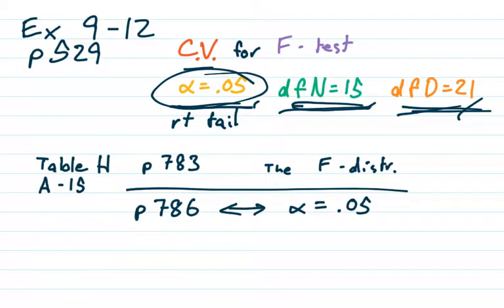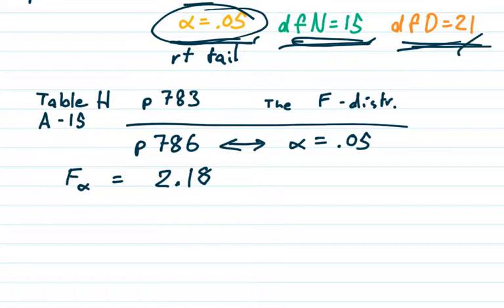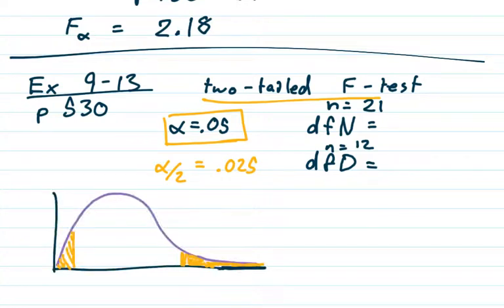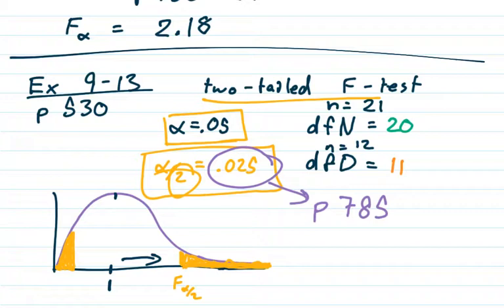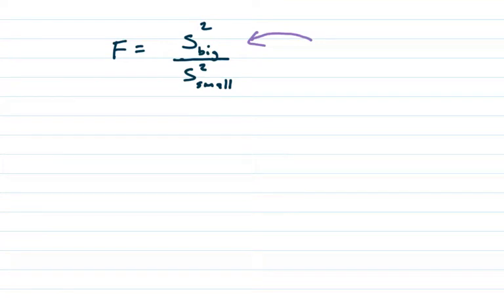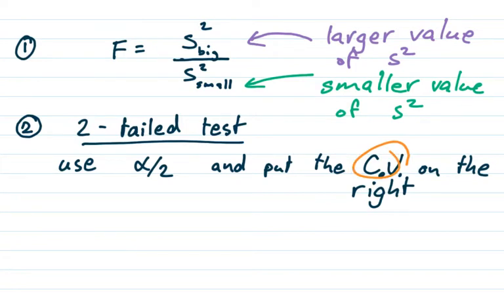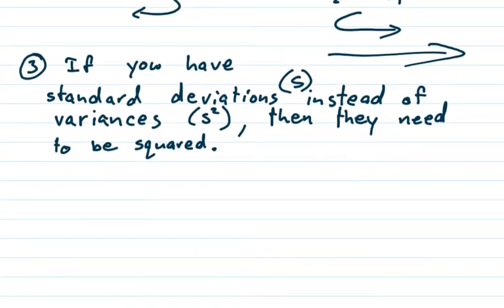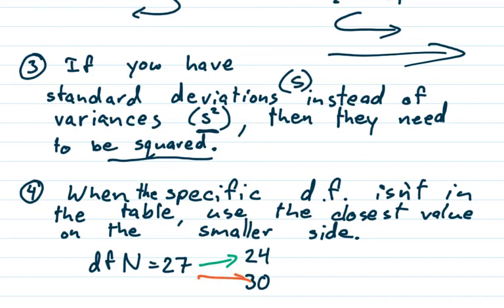Lecture 9-5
F test